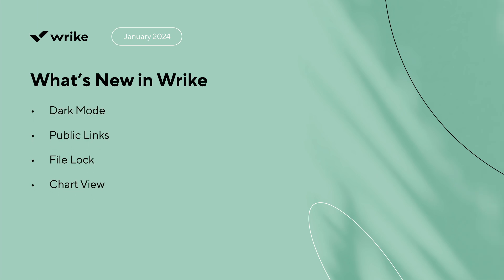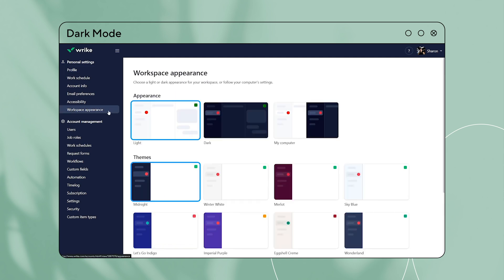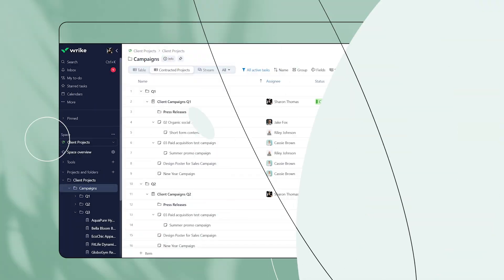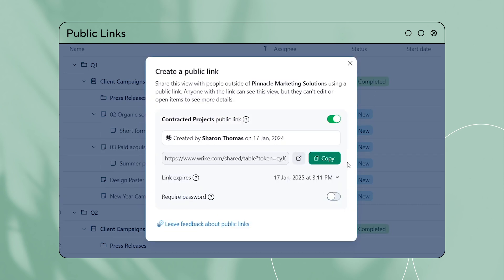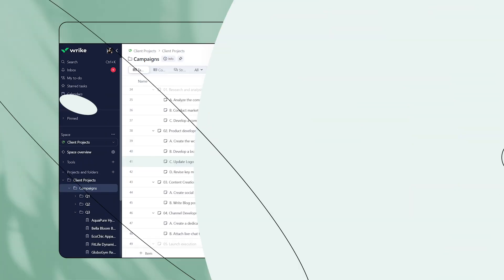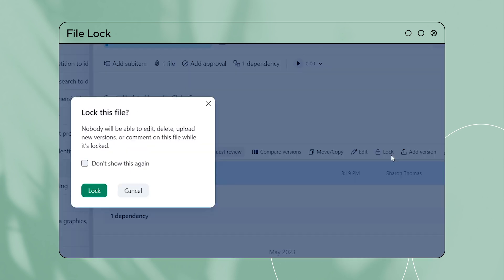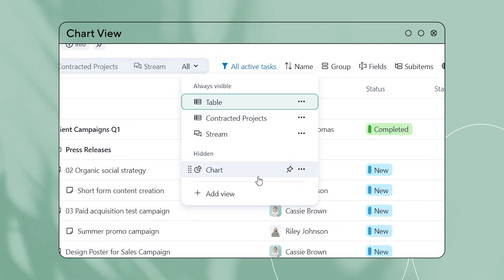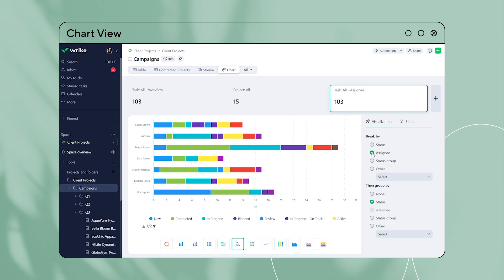What's New in Wrike - January 2024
In this edition, we take a closer look at Dark Mode, Public links in the Table view, and more.

Never miss a feature update, by following our Weekly Release Notes forum on Wrike's Community